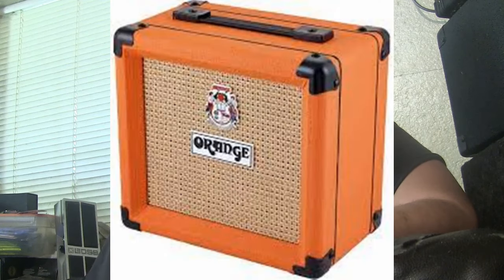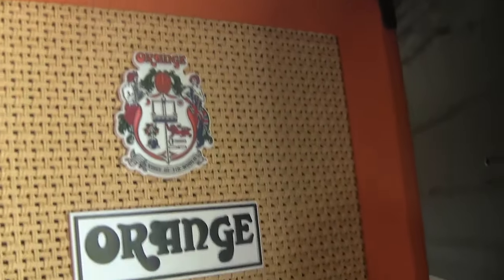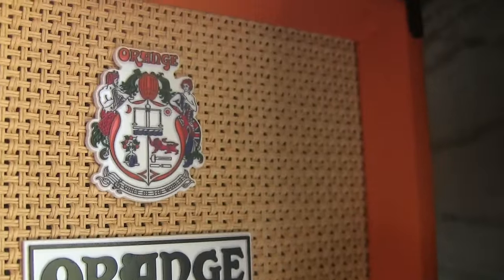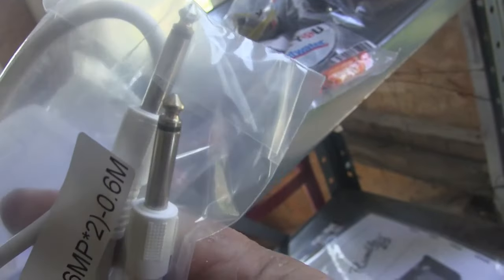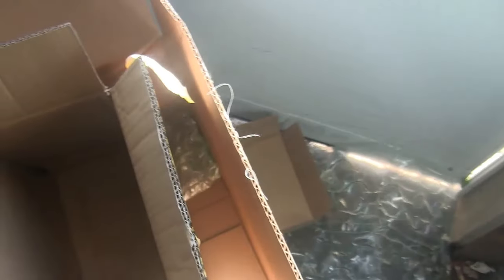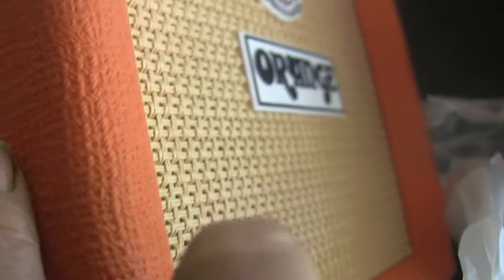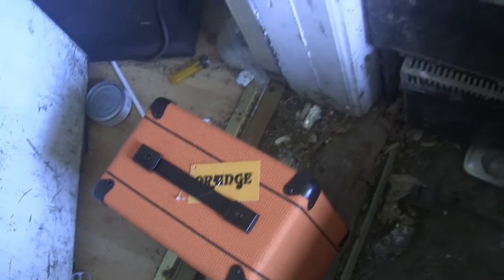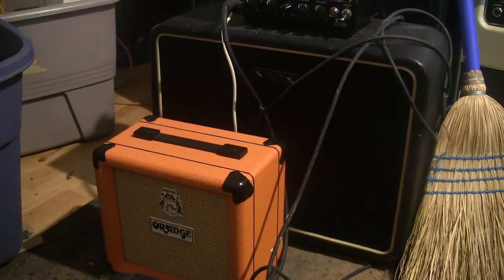can 2 tiny guitar cabinets sound good in stereo?!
created for dtguitar.com & dtguitar.net, Host guitarist Denis Taaffe tries out 2 tiny speaker cabinets in stereo in the hopes of getting a good sound forcoffehouse gigs. will it sound good? is it gig worthy?